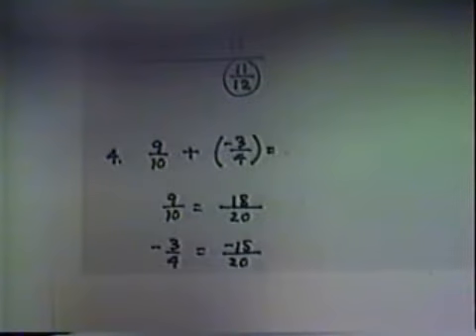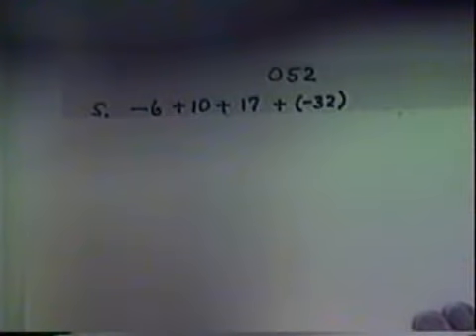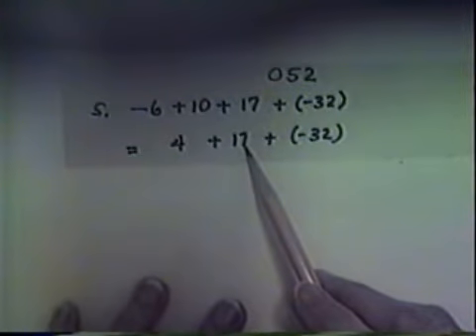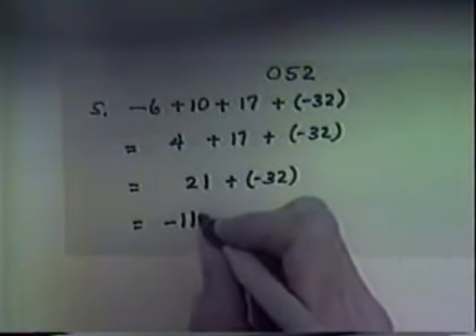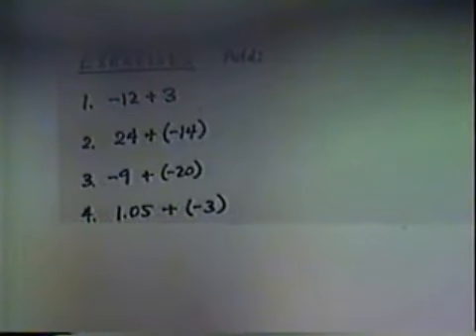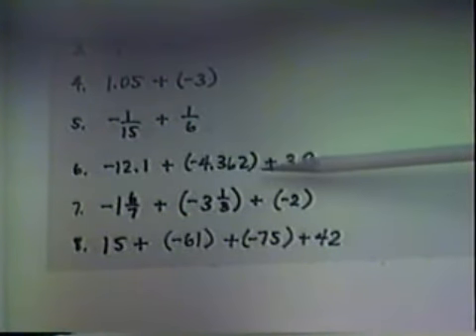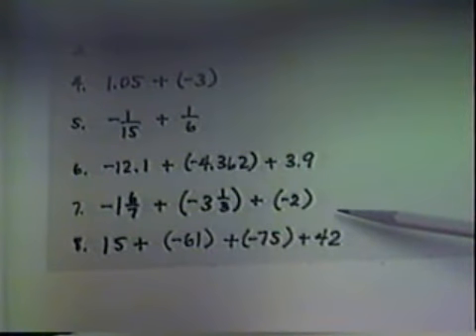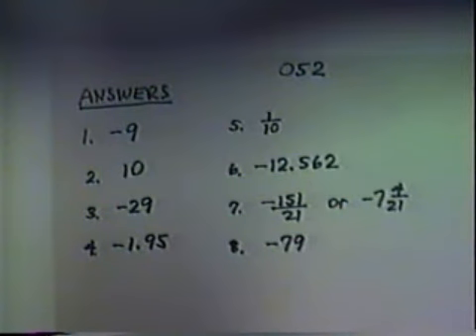Rational Numbers: Addition Pt2